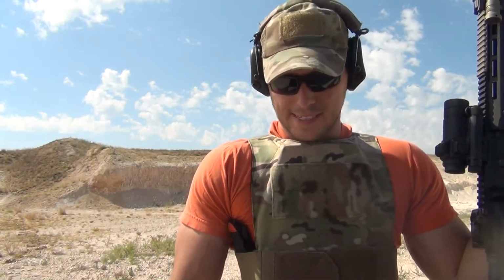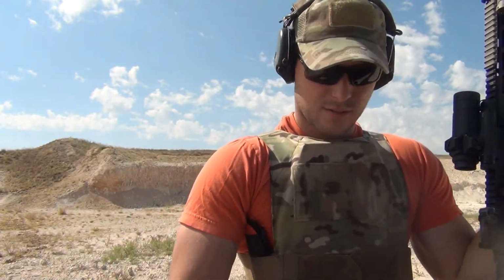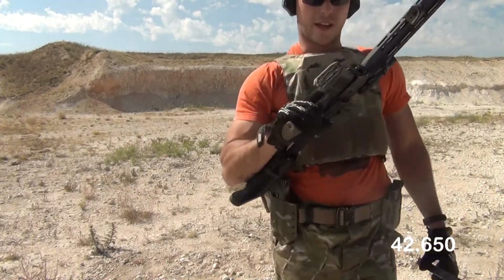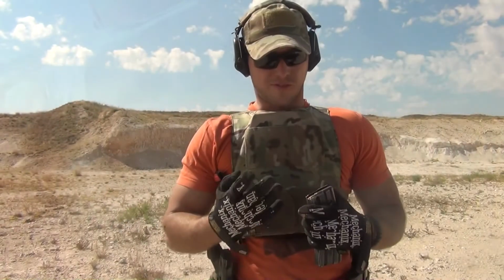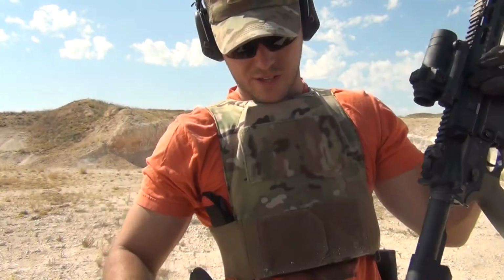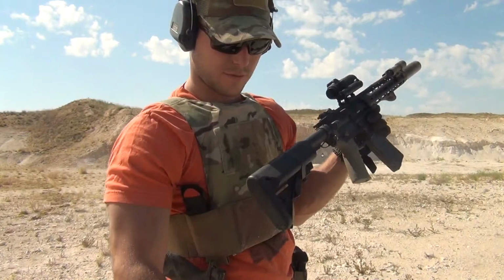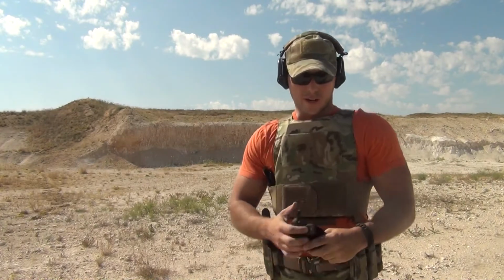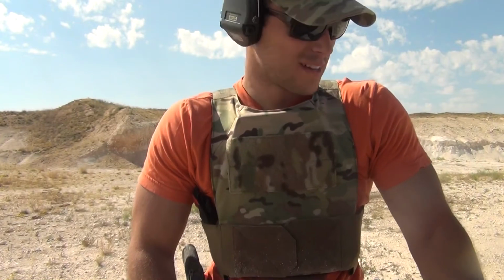DERPS DOTM September JV